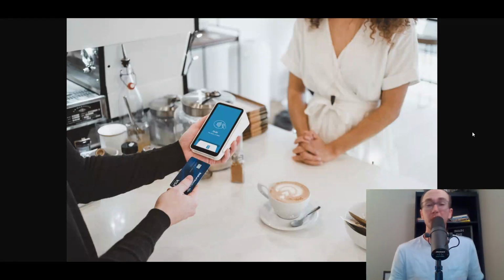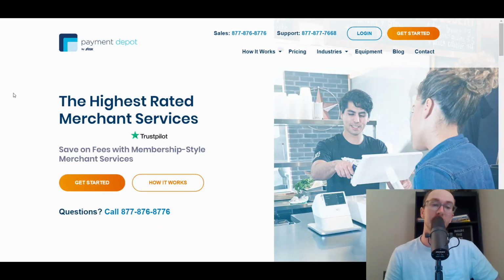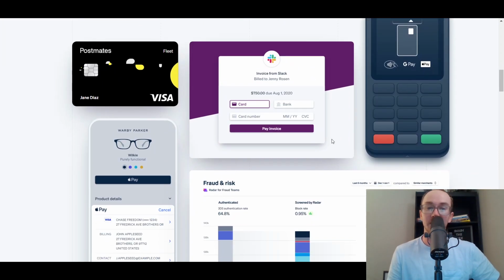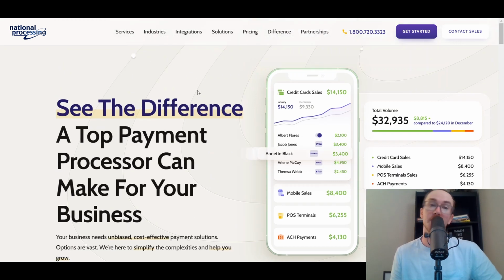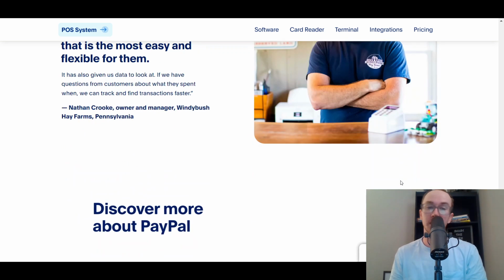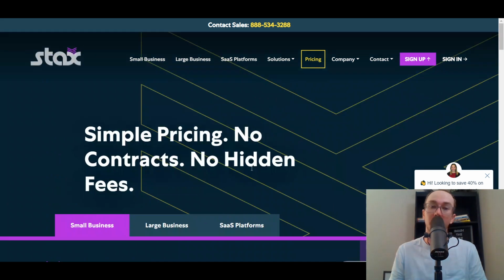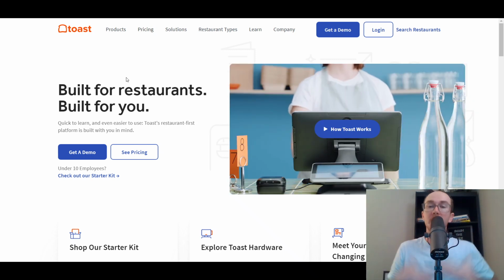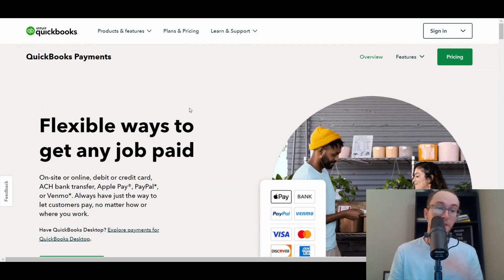10 Best Credit Card Processing Companies for Small Business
Here's a list of the best credit card processing companies for small businesses!

My ENTIRE Camera and Recording Equipment: